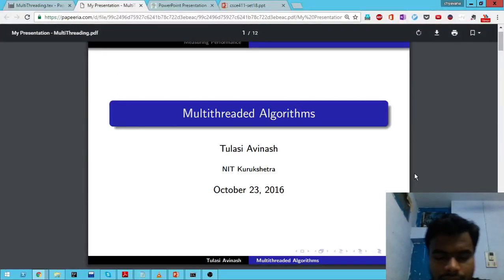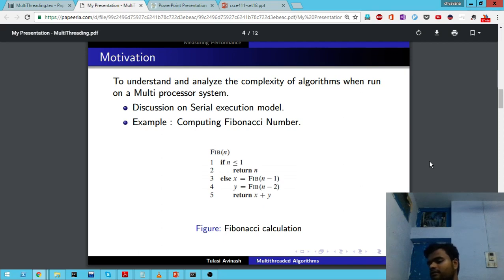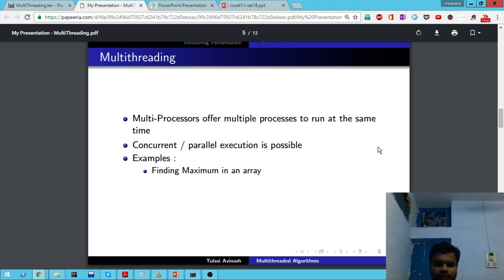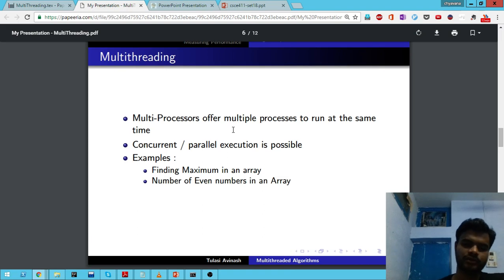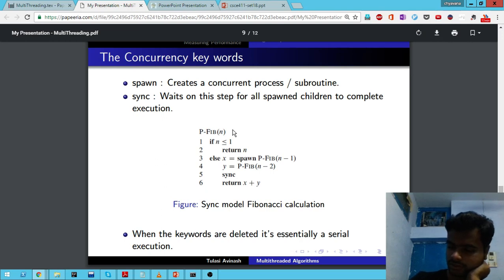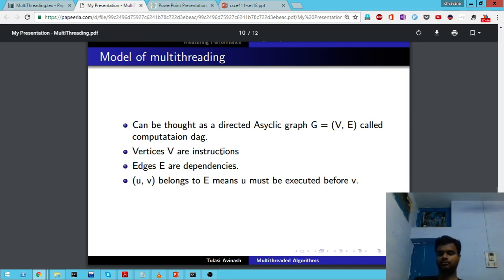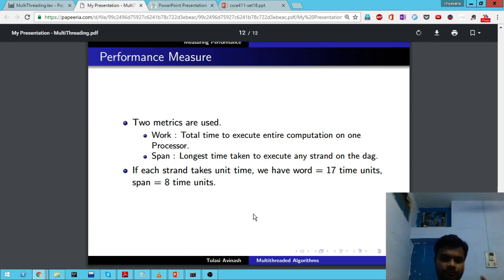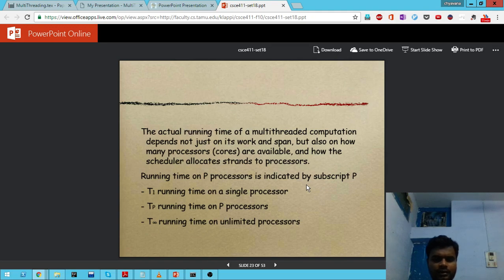Multithreaded algorithms Class prep